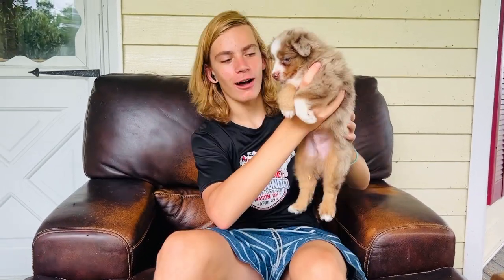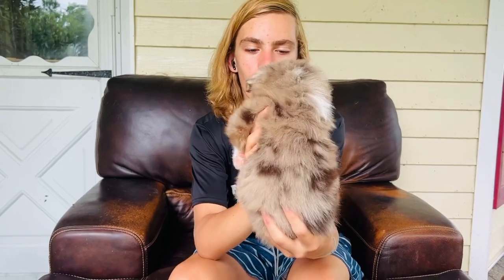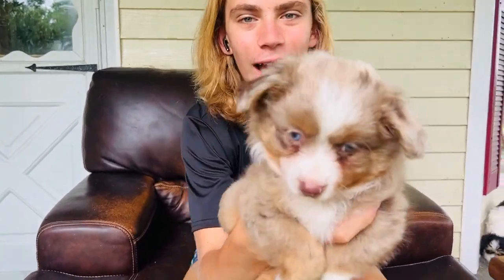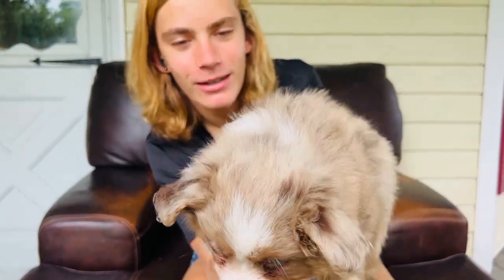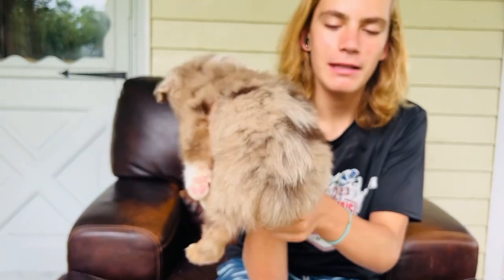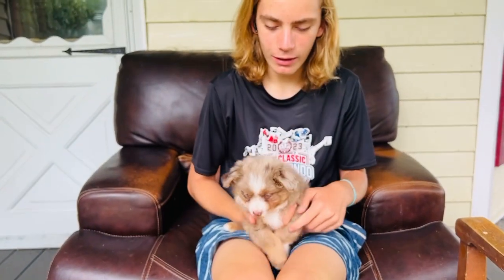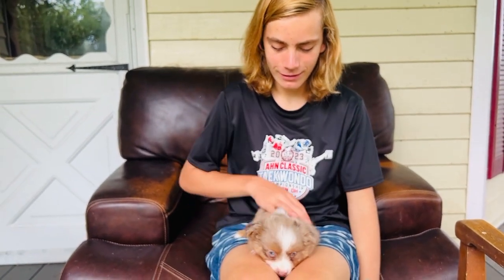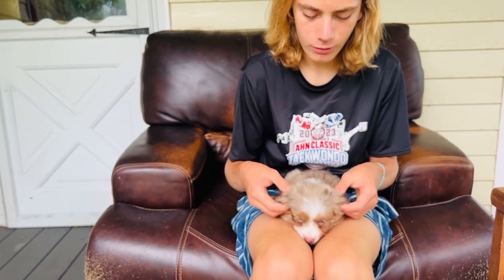Fox - Mini Australian Shepherd